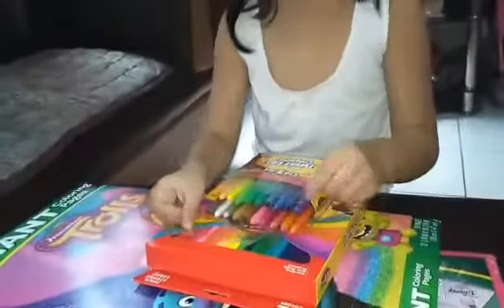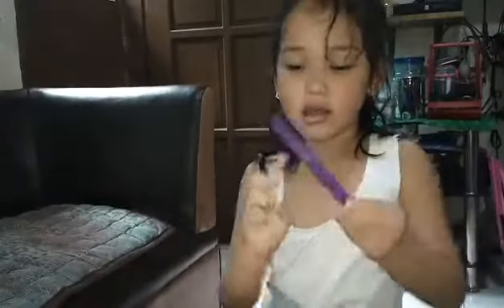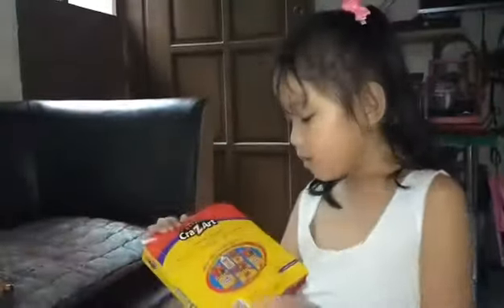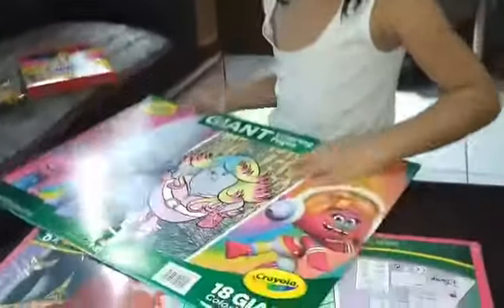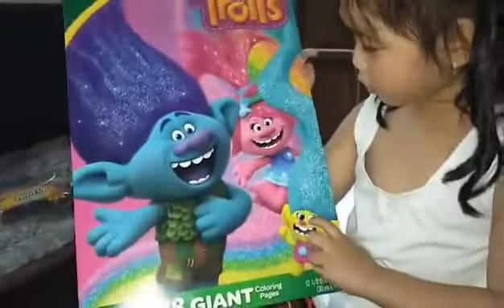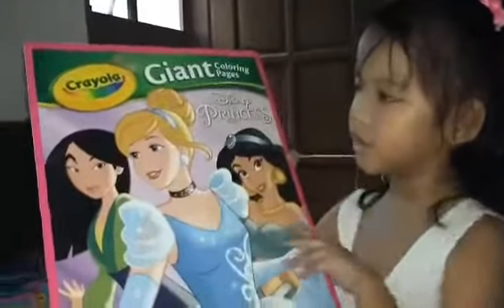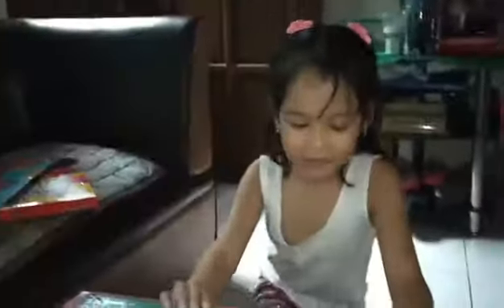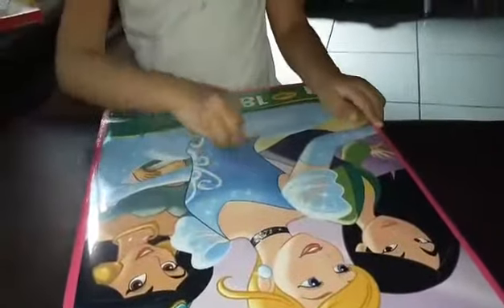My Giant Coloring Book & Crazy Crayons! 🌈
Thank you, Uncle Bob! 🇺🇸 ♥️